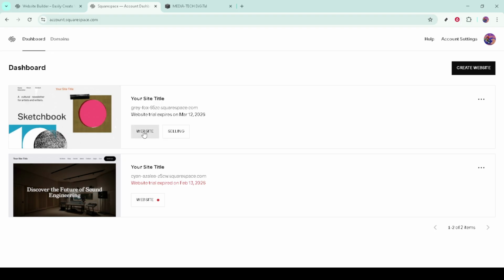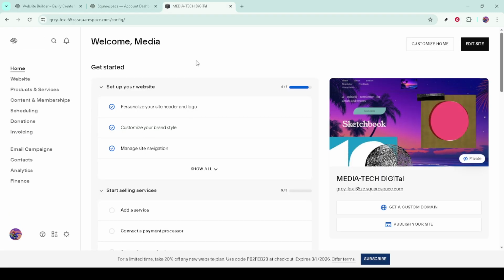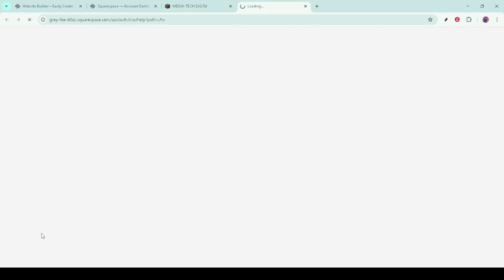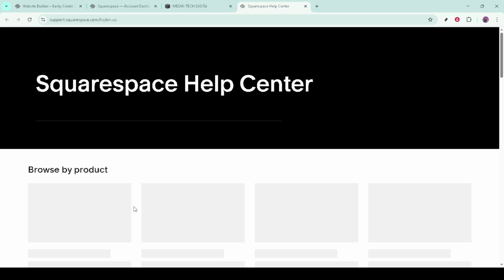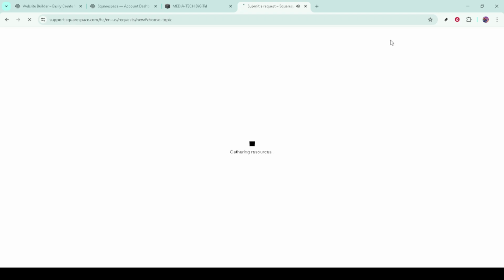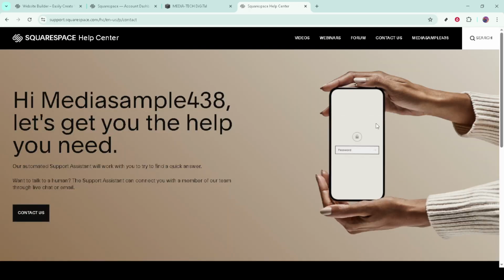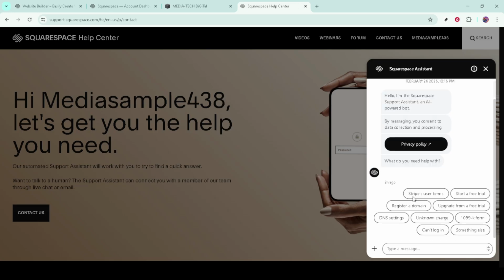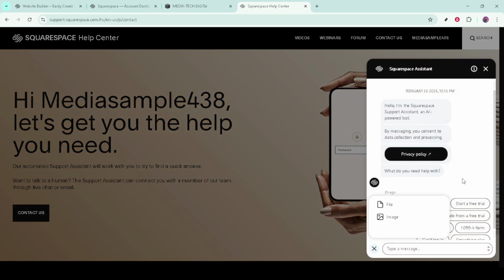How to Contact Squarespace Support [2026 Guide]